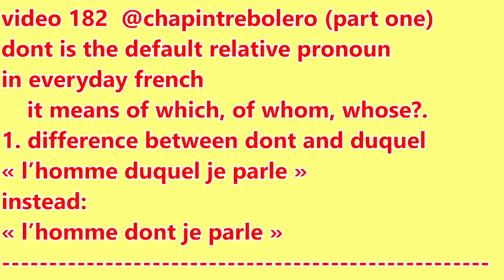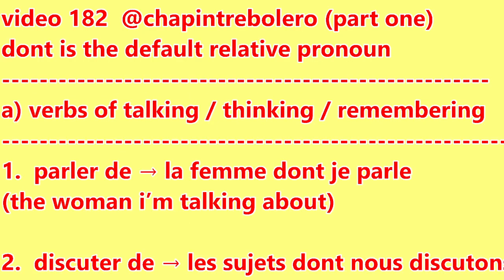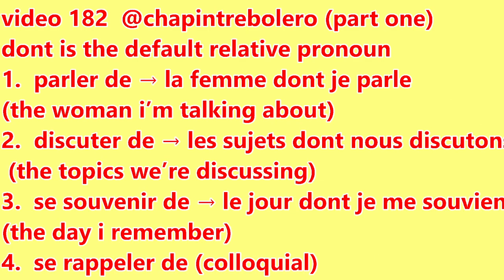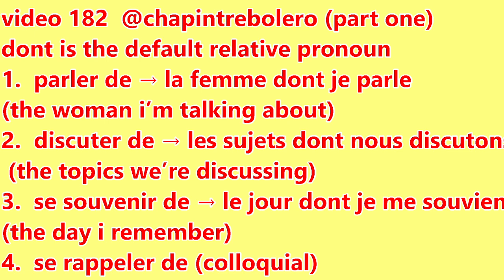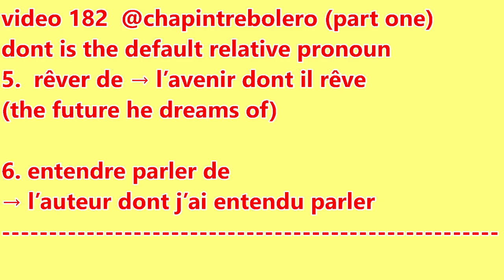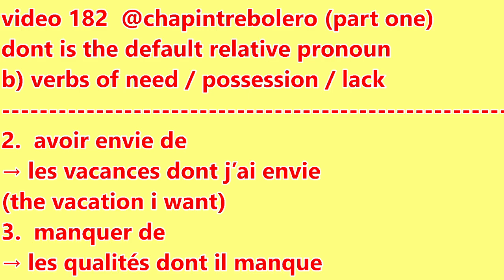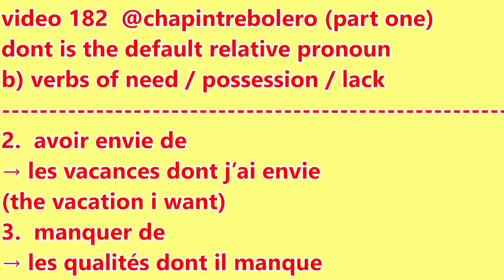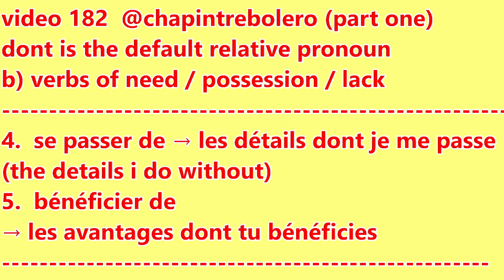DONT AVEC EXEMPLES CLAIRS ! DONT WITH CLEAR EXAMPLES! 182 VIDEO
Speak French in 4 months with Luis’ method. Parlez français en 4 mois avec Luis. Habla francés en 4 meses con Luis.